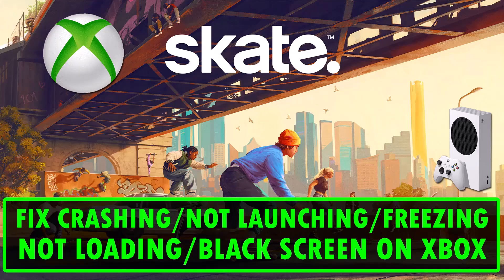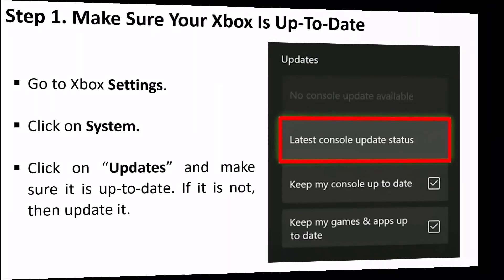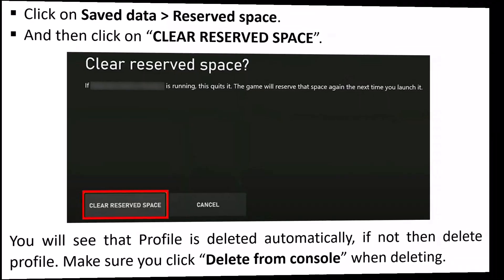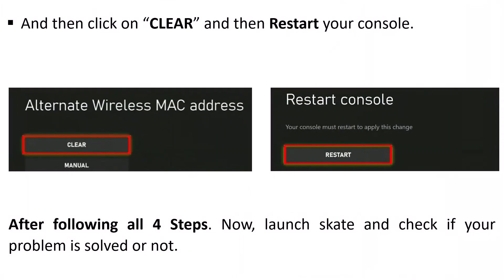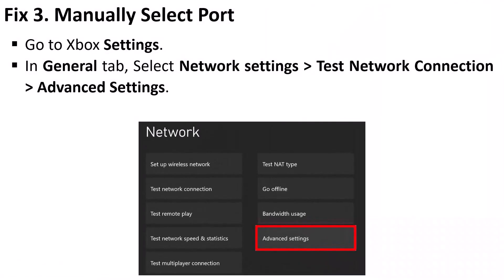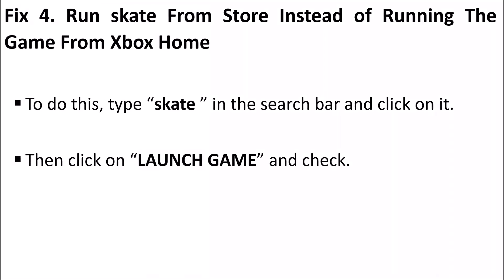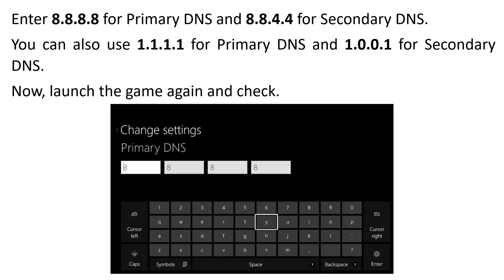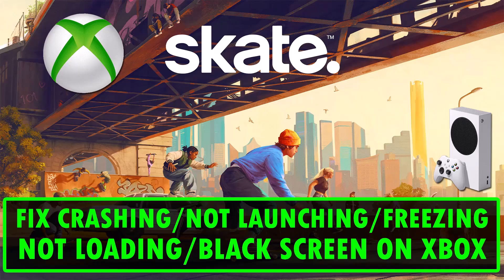Fix skate Crashing/Not Launching/Freezing/Not Loading/Black Screen on Xbox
In This Video Tutorial, You Will Learn How To Fix skate Crashing/Crashes at Startup, Not Launching/Won't Launch, Stuck On Loading Screen/Not Loading, Freezing/Stuttering/Lagging or Black Screen Issue on Xbox (Series X/S).

I Hope any one of the fixes mentioned in the video would help you to solve skate Crashing/Not Launching/Freezing/Not Loading/Black Screen on Xbox.